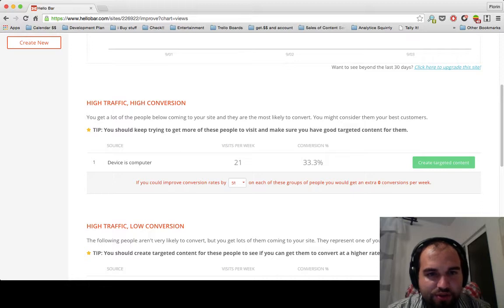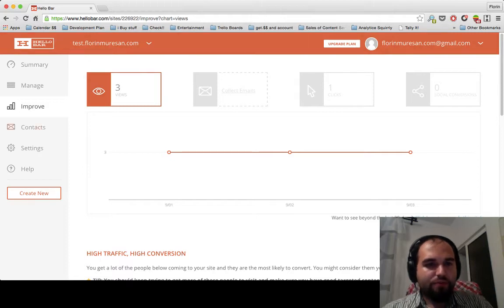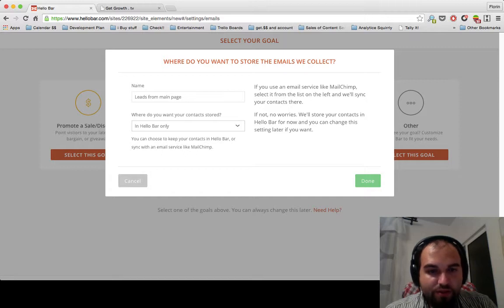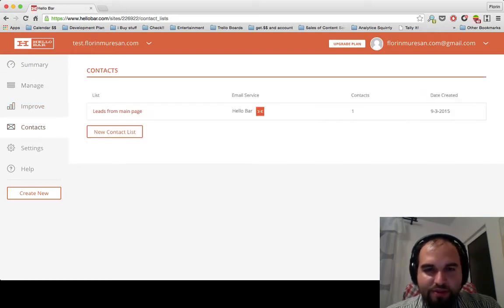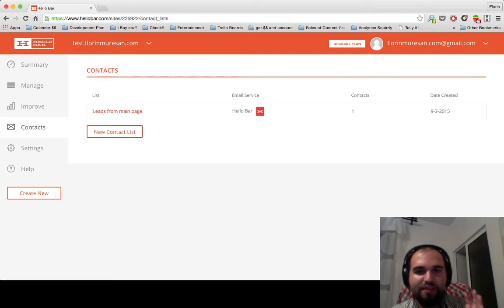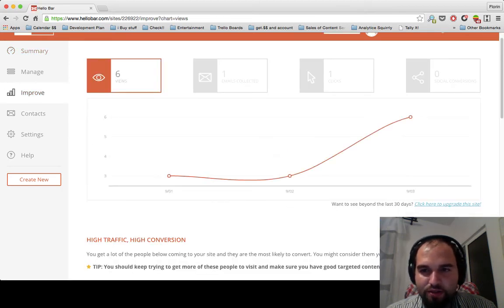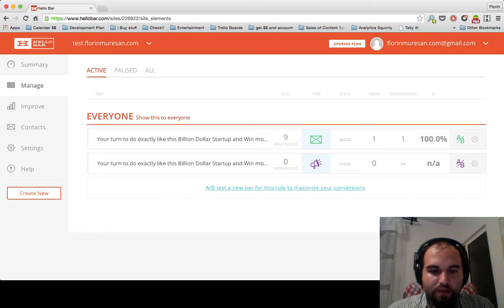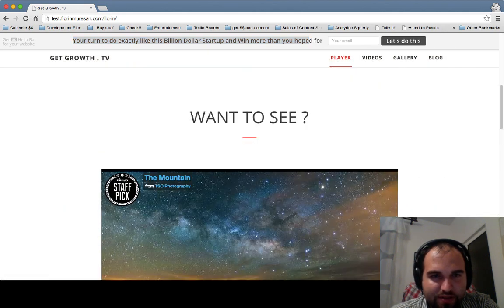Get Growth Live Stream E03 - Hello Bar WordPress Plugin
The Hello Bar WordPress Plugin on the third day of testing and playing with it.

Tomorrow, you'll learn a lot. Watch this stream, I've managed to check all the possible bars in hellobar. this is exciting!

See Marketing Tools in Action. Get Growth for Your Business.

The CEO of Squirrly shows you how to use the latest and coolest marketing tool to get growth.